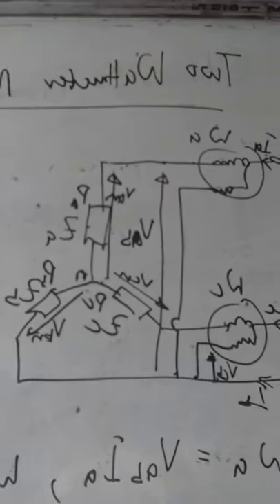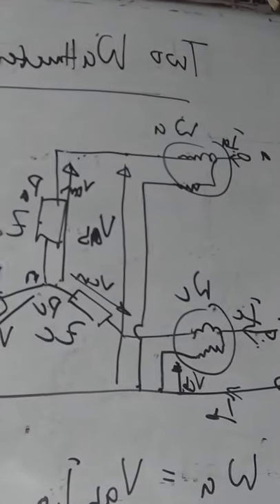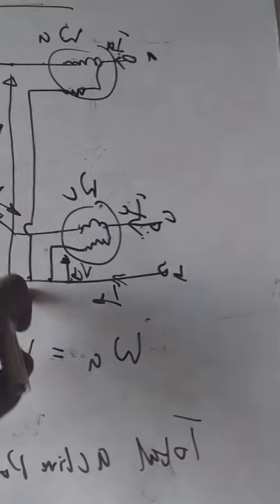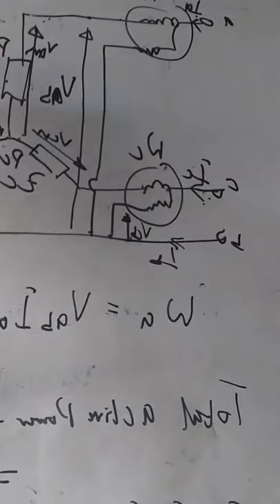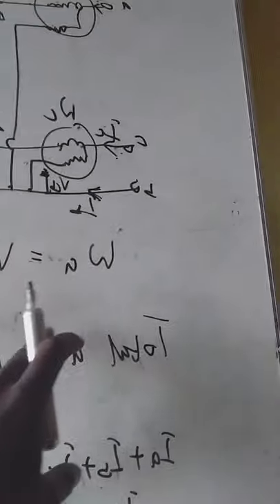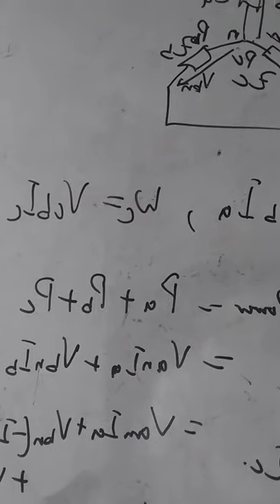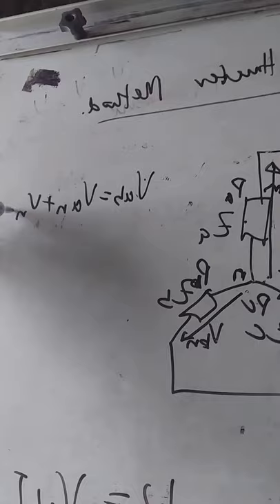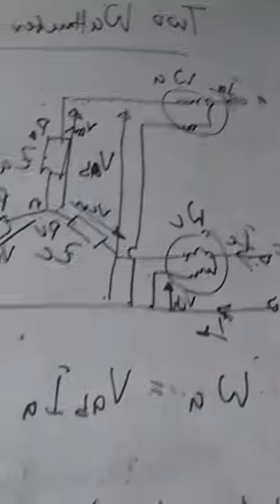Blondell's Theorem (Part 2)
This is the second clip of the lecture on Blondell's Theorem (Chapter 2).